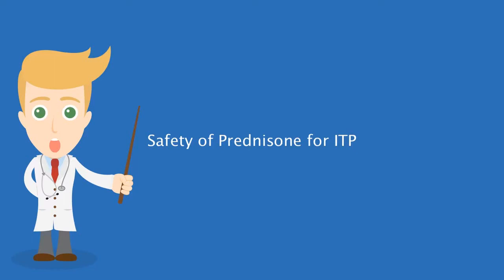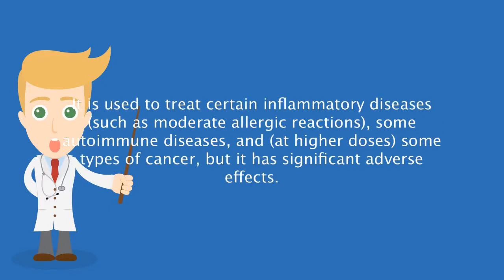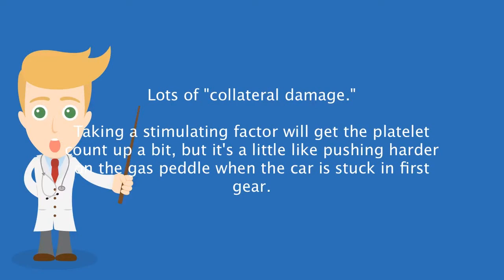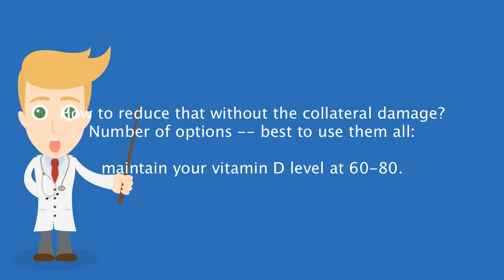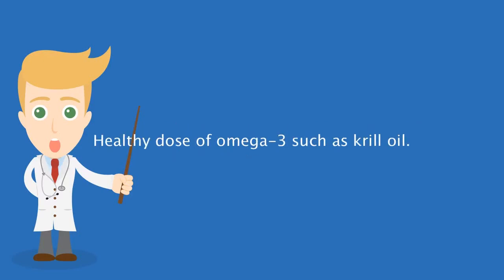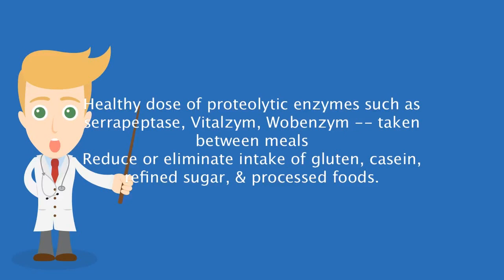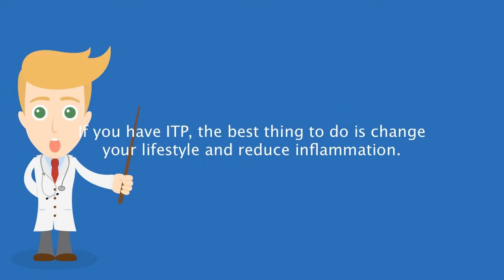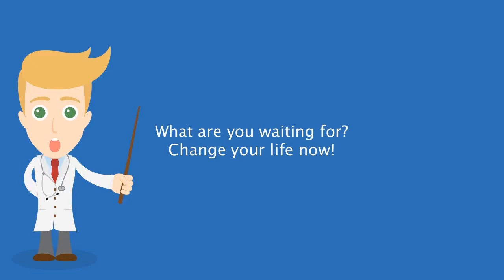Safety of Prednisone for ITP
When diagnosed with ITP, many doctors first line of defense is the use of Prednisone.
Prednisone is a synthetic corticosteroid drug that is particularly effective as an immunosuppressant drug.
It is used to treat certain inflammatory diseases (such as moderate allergic reactions), some autoimmune diseases, and (at higher doses) some types of cancer, but it has significant adverse effects.

Prednisone is certainly in the nuclear weapon category.  Lots of "collateral damage."

Taking a stimulating factor will get the platelet count up a bit, but it's a little like pushing harder on the gas peddle when the car is stuck in first gear. Better approach is to deal with the real problem -- too much inflammation.

How to reduce that without the collateral damage? Number of options -- best to use them all:

maintain your vitamin D level at 60-80. That might be tough to do initially with sun exposure if you have SLE.
Healthy dose of omega-3 such as krill oil.
Anti-inflammatory herb cocktail such as Zyflamend.
Healthy dose of proteolytic enzymes such as serrapeptase, Vitalzym, Wobenzym -- taken between meals
Reduce or eliminate intake of gluten, casein, refined sugar, & processed foods.